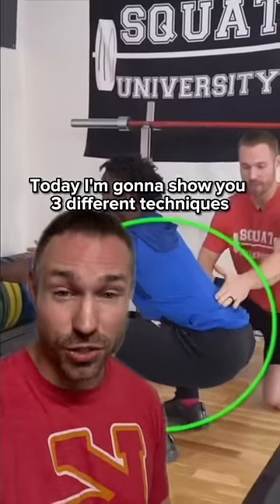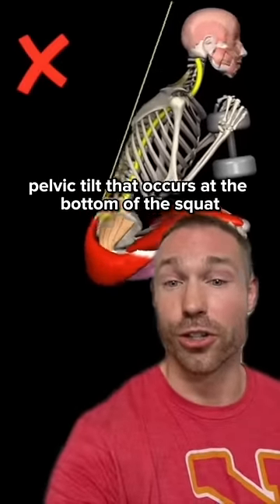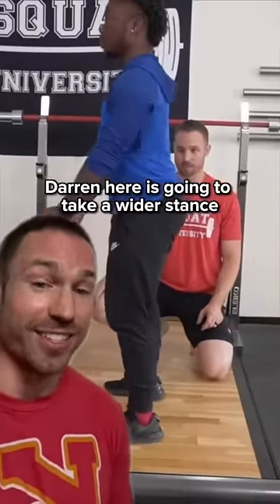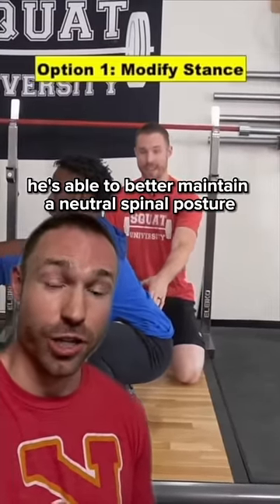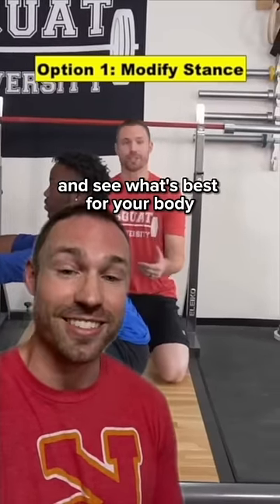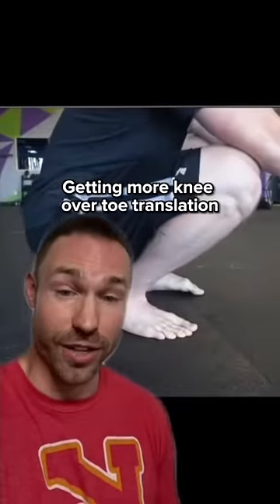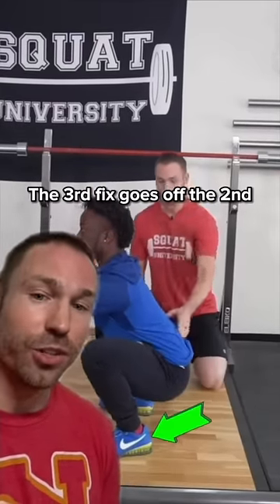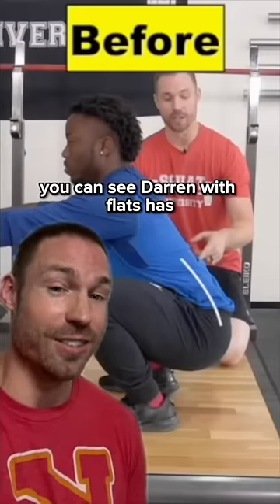Trying To Fix My Butt Wink